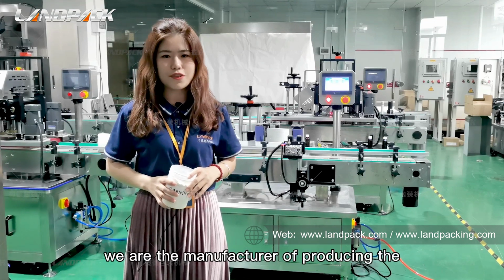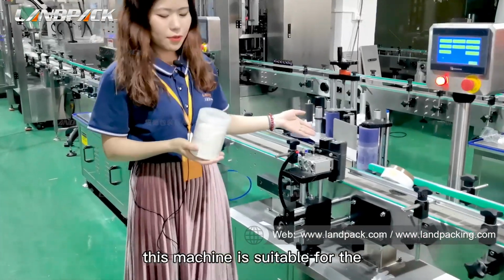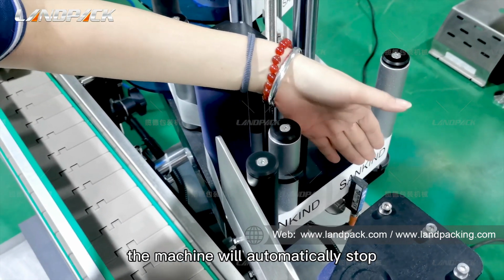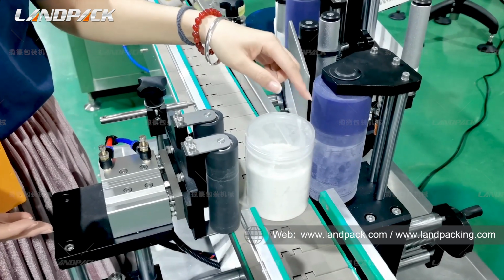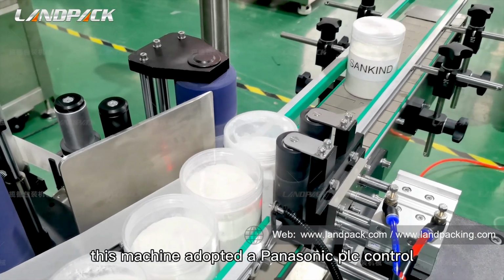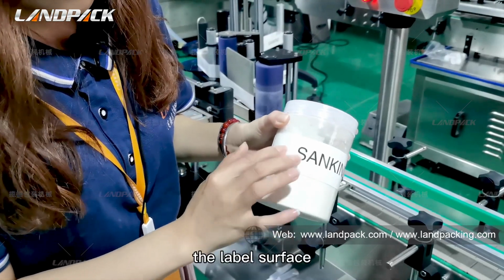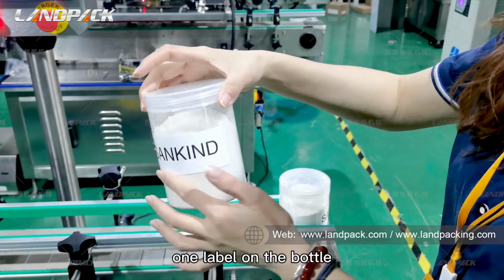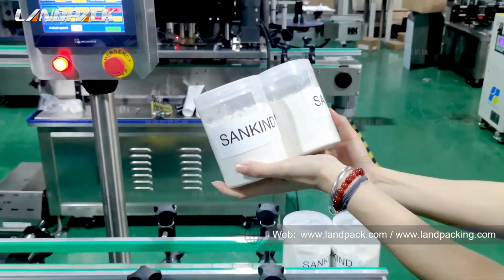How to use Round Bottle Labeling Machine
圆瓶贴标机